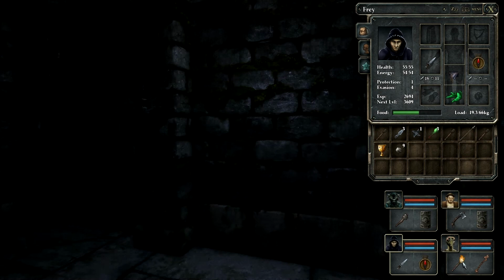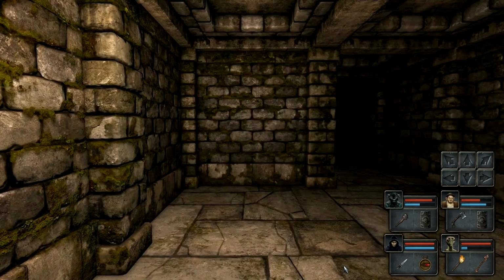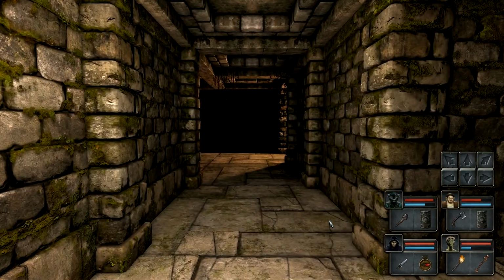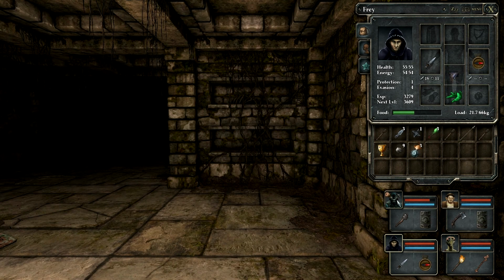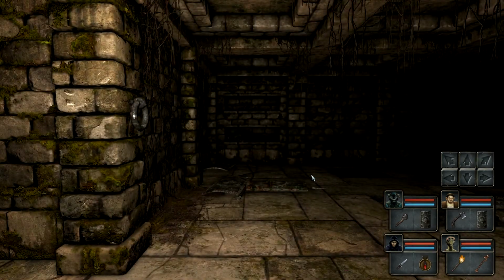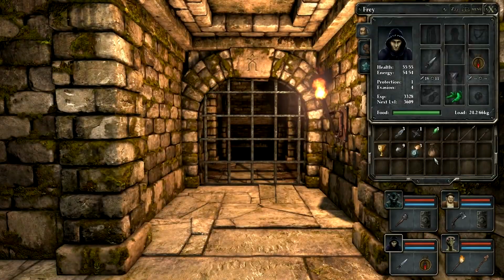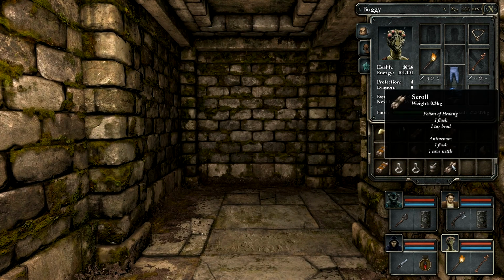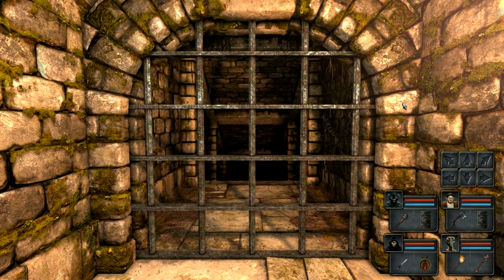[Let's Play] Legend of Grimrock Part V - Level 2 Part 3/3 - Frolicking In Darkness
Venture into the dank and dark depths of Mount Grimrock with me, MMOtte, as I explore the newly released title Legend of Grimrock from Finnish indie gamedevs Almost Human.

In this rather short episode we fight legionnaires en masse, find a triumvirate of secrets, including our first treasure, play around in the darkness and finally get done with level 2.
Also, we can haz alchemy?

This playthrough uses Oldschool mode, and will hopefully be an Ironman run (no saving between Crystals of Life. It is also not blind, as I have complete the game on Hard with all secrets found.
Many gastropods were harmed in the making of this LP.